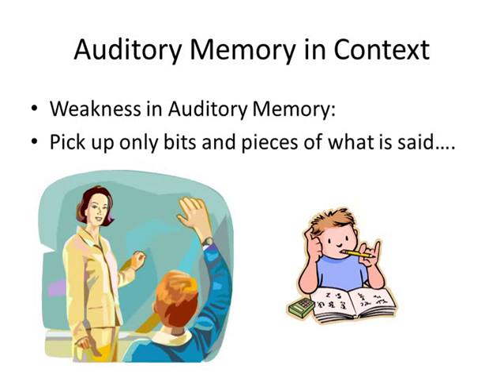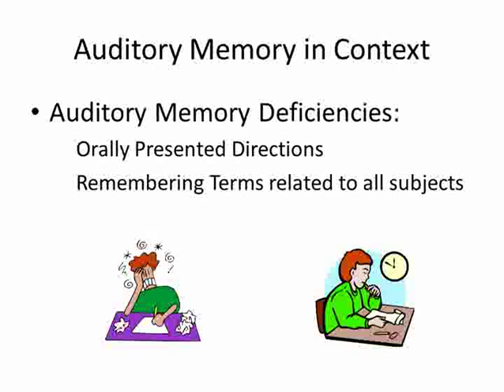Learning Disabilities There is a Cure: Listening, Auditory Memory in Context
This presentation describes weaknesses in Auditory Memory in Context.  It is designed to make parents and educators aware of the need for the development of attention, listening, processing and recall. It expands the ability of students to recall orally presented material centered on developmental exercises related to literature, history, science and mathematical word problems. Since most learning disabled students, and students with ADD or ADHD, are seriously weak in these areas, the systematic teaching of these skills is highly beneficial for them.

Auditory Memory in Context helps all students expand their ability to grasp oral presentations of sentences and paragraphs, both fiction and non-fiction.